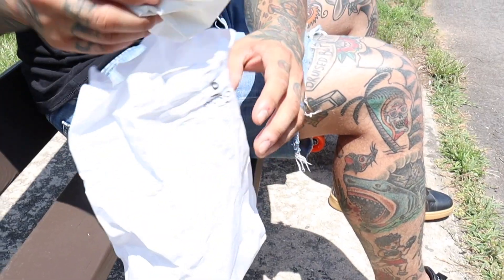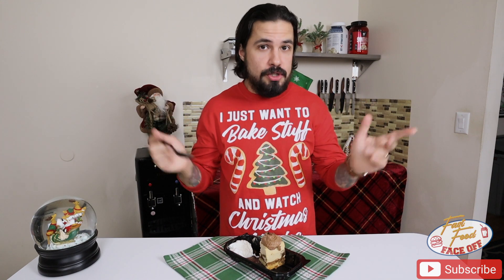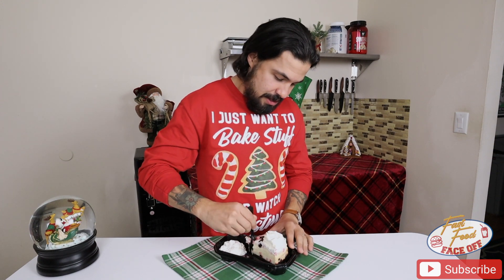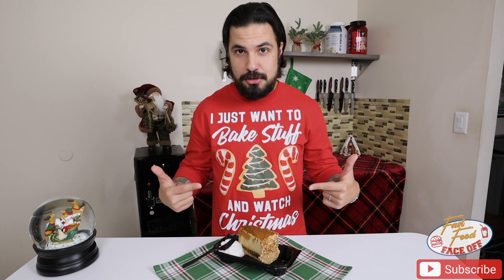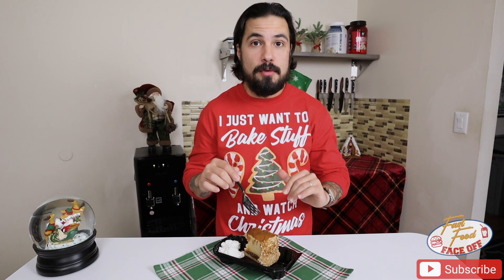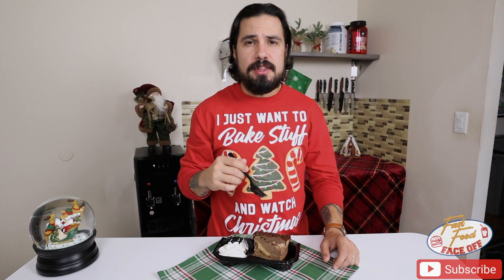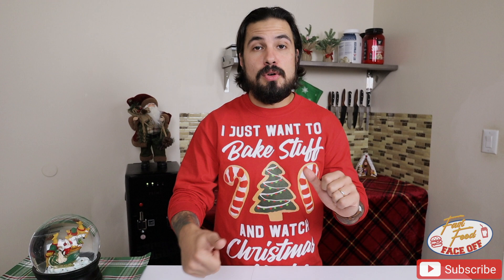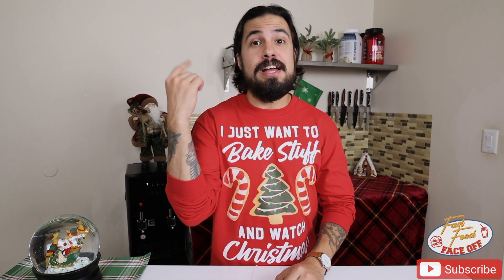Cheesecake Factory Cheesecake Review HOLIDAY EDITION! Including Peppermint Bark Cheesecake!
We’re back again doing Cheesecake Factory cheesecakes… This time it’s the holiday edition! We chose three cheesecakes that have holiday flavors, including their limited holiday release Peppermint Bark Cheesecake, along with a fourth flavor chosen by our instagram followers! Follow along as each delicious cheesecake gets eaten and reviewed!

Peppermint Bark Cheesecake- “White chocolate cheesecake swirled with chunks of chocolate peppermint bark, topped with white chocolate mousse and finished with chopped peppermint. Available after Thanksgiving, through the holidays.”

Tiramisu Cheesecake- “Our Wonderful Cheesecake and Tiramisu Combined into one Amazing Dessert!”

Chocolate Hazelnut Crunch Cheesecake-“Chocolate Hazelnut Cheesecake Topped with Hazelnut Crunch and Nutella®”

Salted Caramel Cheesecake- “Caramel Cheesecake and Creamy Caramel Mousse on a Blonde Brownie all topped with Salted Caramel.”

All prices and calories can be found via company websites